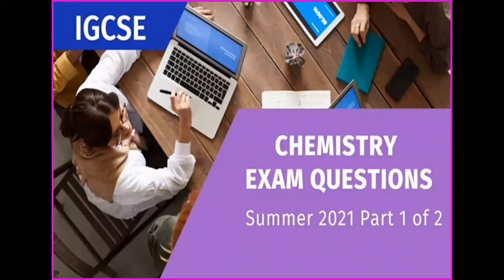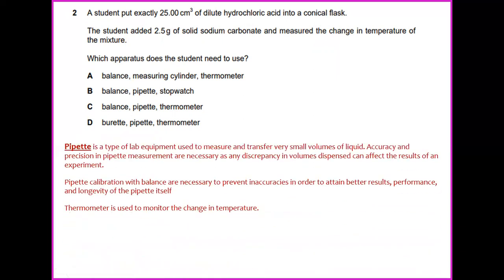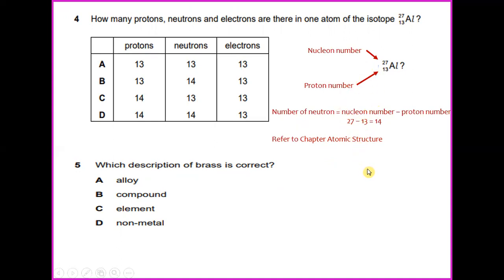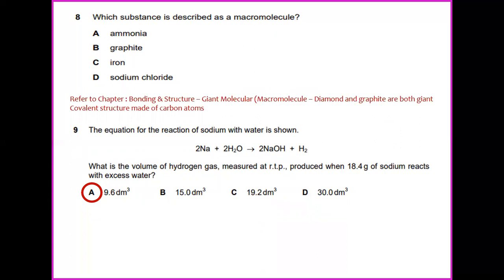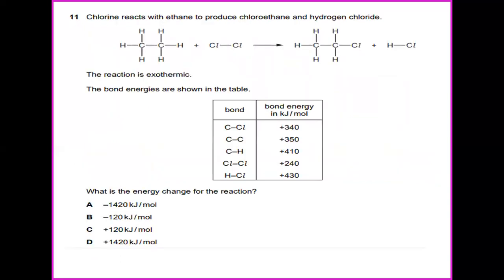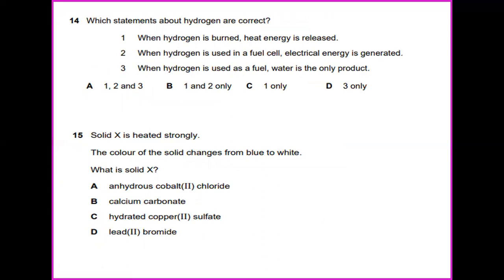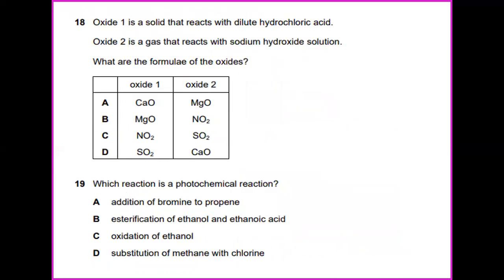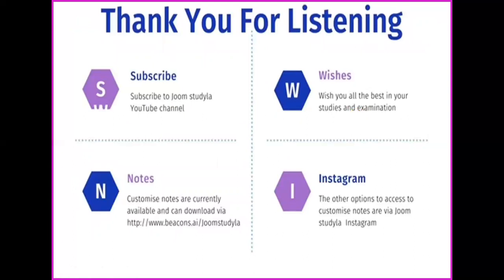IGCSE Chemistry Exam Questions Summer 2021- Part 1 of 2